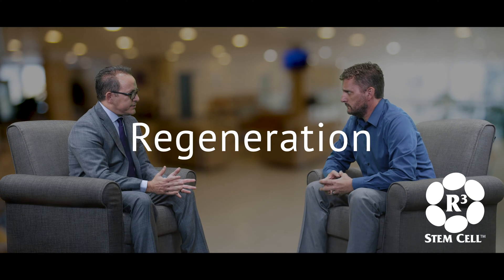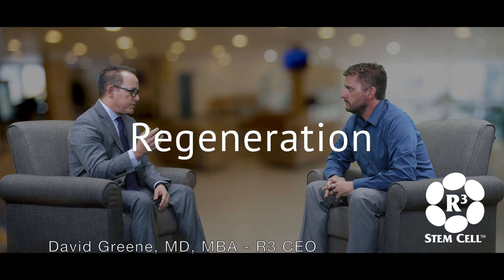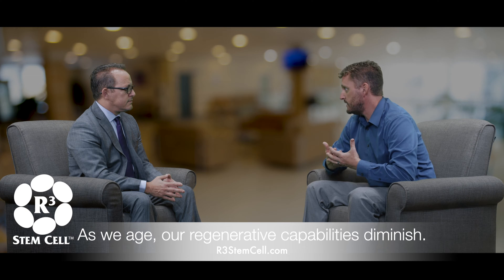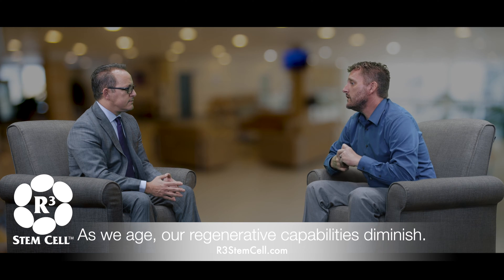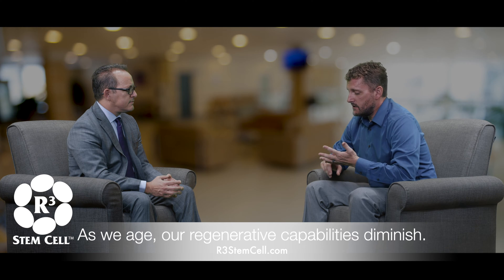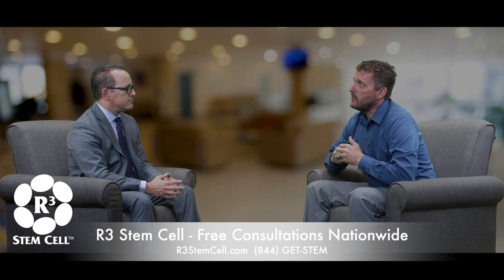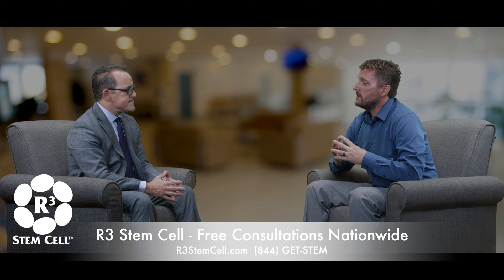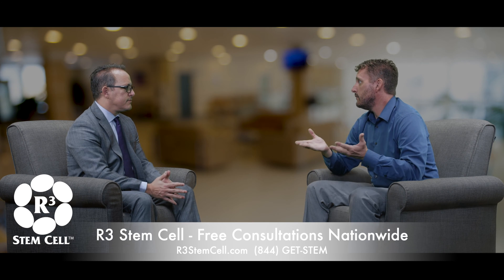How Do Umbilical Cord Stem Cells Work in Your Body?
(844) GET-STEM
We get a lot of questions regarding how the injected stem cells work in one's body. Some people think the injected stem cells actually turn into differentiated cells in one's body, but that's not how it works. Hear R3 Founder David Greene, MD, MBA, interview Dr. Elliott Spencer, PhD, Chief Scientist at Utah Cord Bank.
The plethora of regenerative cells in postnatal tissues including umbilical cord, amniotic fluid and placenta consist of growth factors, stem cells, exosomes, secretomes, cytokines and mRNA. These amp up one's body's own regenerative processes to repair damaged tissue.
If you or a loved one would like to obtain a free consultation at any of the R3 Centers nationwide, call (844) GET-STEM today!